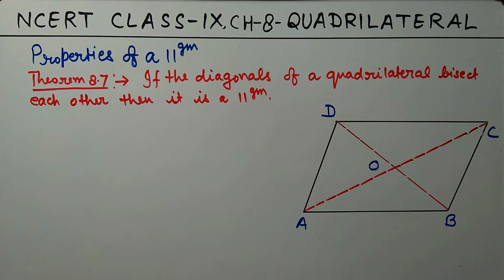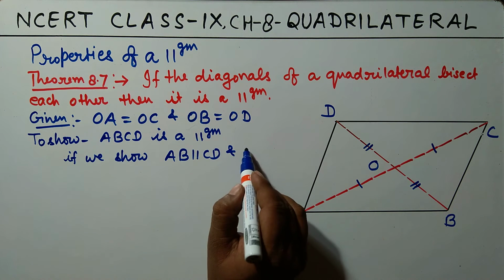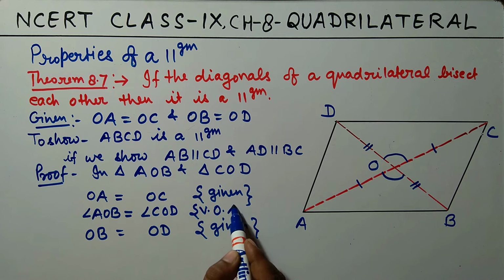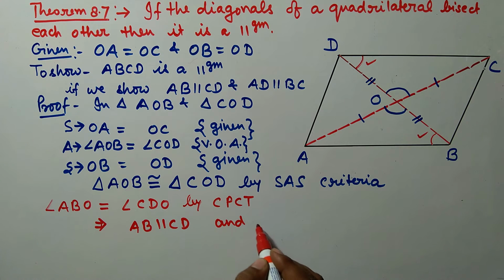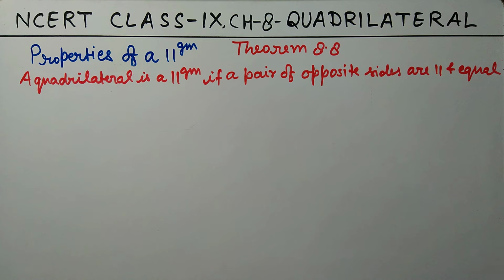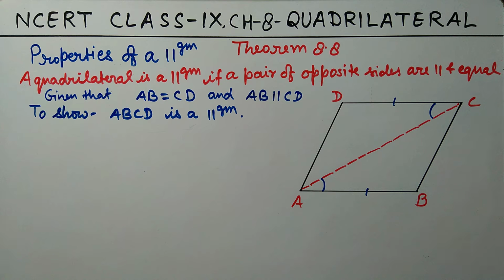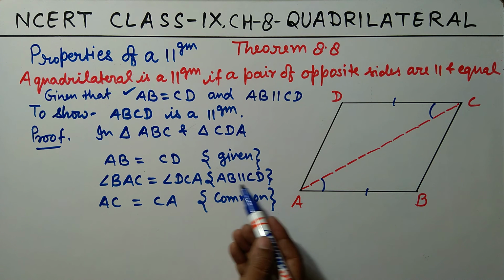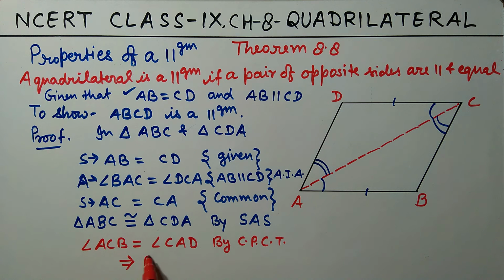QUADRILATERAL NCERT CLASS -9 PART -2